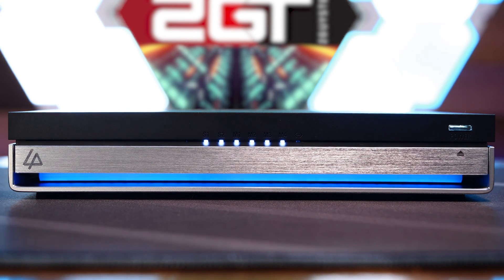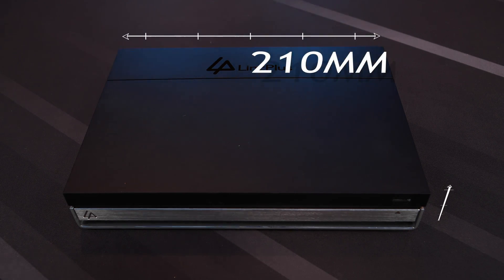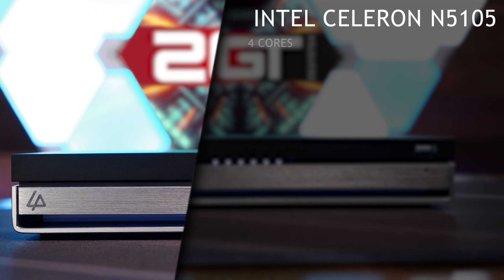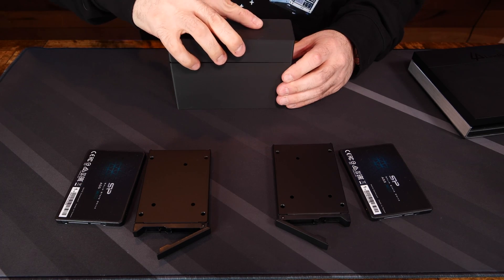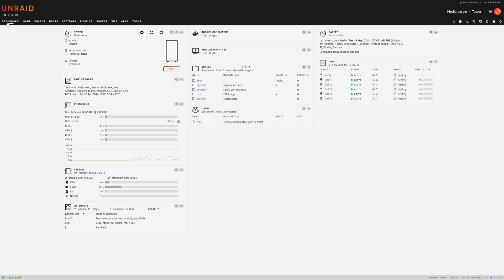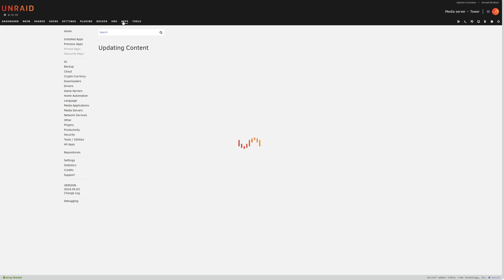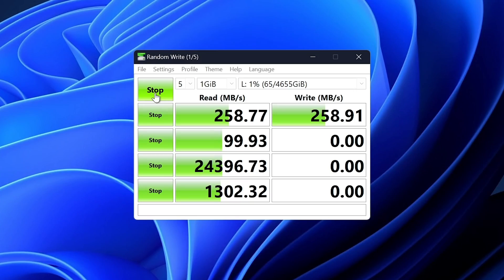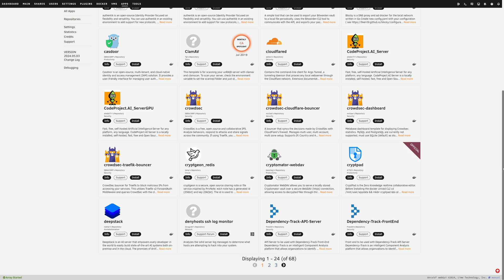An SSD NAS finally worth buying? - LincStation N1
I'm excited about the LincStation N1 for two reasons. 1) It's the first entirely solid-state NAS I've had my hands on, and 2) It's running unRAID out of the box. But is this combination enough to make the system worth owning? Well, we have an answer for you so stick around and find out!

LincStation N1 Amazon US
LincStation N1 Amazon UK
LincStation N1 Amazon DE
LincStation N1 Amazon FR

**TIMESTAMPS**
0:00 Introduction
0:57 External Dimensions and details of the LincStation N1
2:00 Internal hardware and features of the LincStation N1
2:29 Installing NVMe and SSDs in the LincStation N1 NAS
3:22 A walkthrough of UNRAID on the LincStation N1 NAS
6:09 SMB network storage performance of the LincStation N1
6:54 The good of the LincStation N1 NAS
7:31 The bad of the LincStation N1 NAS
8:17 Final thoughts on the LincStation N1 NAS